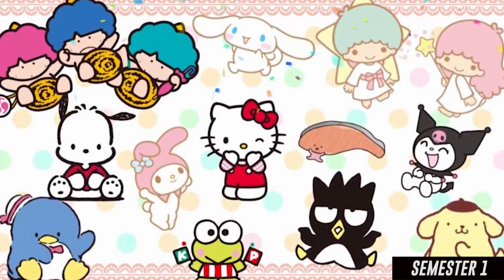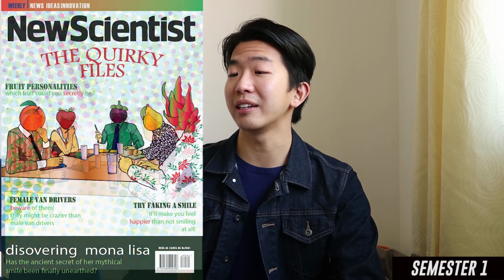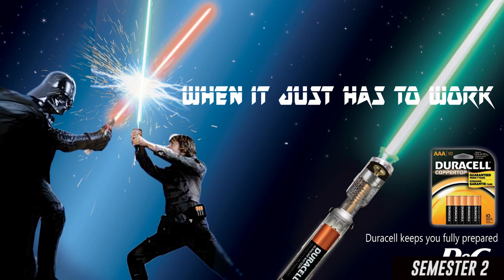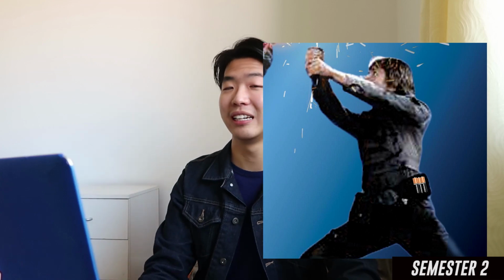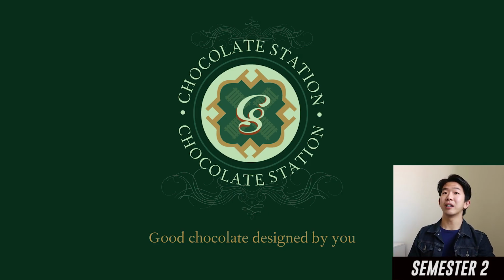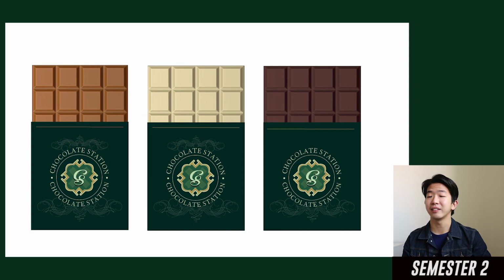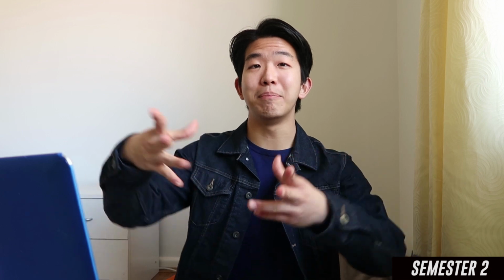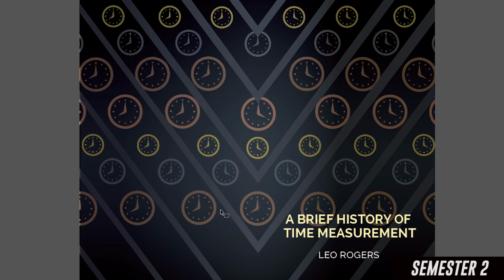Taylor's University GRAPHIC DESIGN Student Work Review • Part 1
Time for a cringe. I'm a fresh graduate graphic designer (1 year since graduation) and it's time a review of my student work as I consolidate them for a job portfolio.

Works shown are from my time in Taylor's University (Malaysia) and Swinburne University (Melbourne). I usually use Adobe Illustrator and Photoshop as my main design software.

I entered the design school without any prior design college background, so what you see is student work with NO graphic design experience. Like literally I have no design background, hence the outcome is not as great.

NOTE: all works shown are my original artworks and are owned by me (including copyright).

Joakim Karud - Lost With You (Feat. Simon Ekberg)

New Here?

Hi there! My name is Kevin Ching and I am a based in Melbourne/Kuala Lumpur. I upload weekly vlogs detailing my life as a fresh graduate entering the fun and chaotic world, as well as topic-focussed videos relevant in my life.

Welcome to Kev's World!